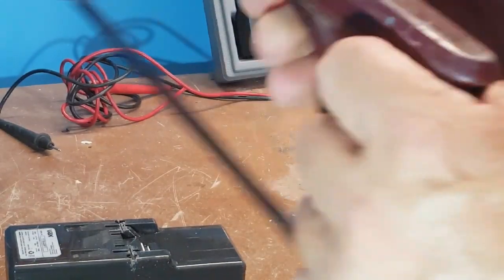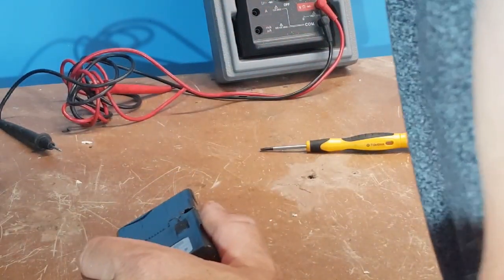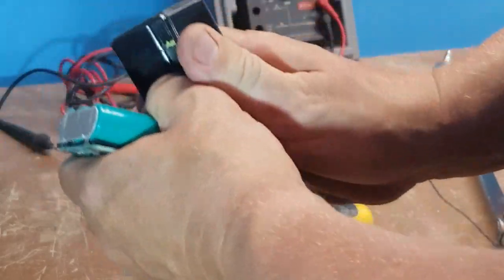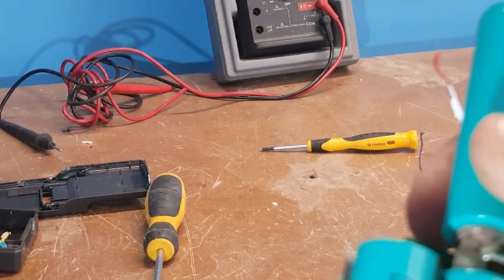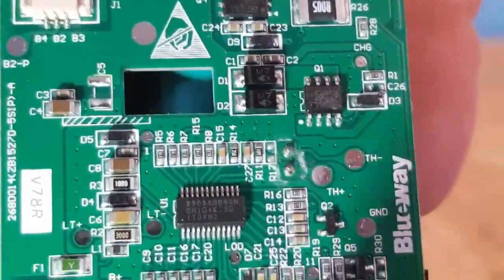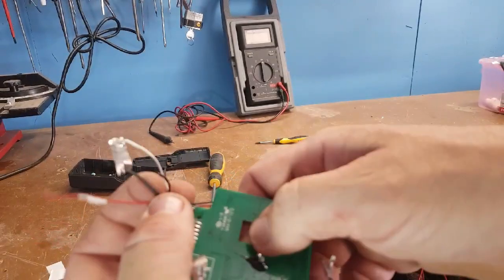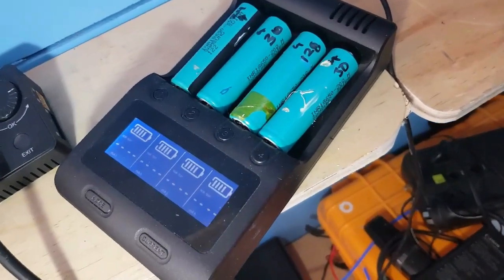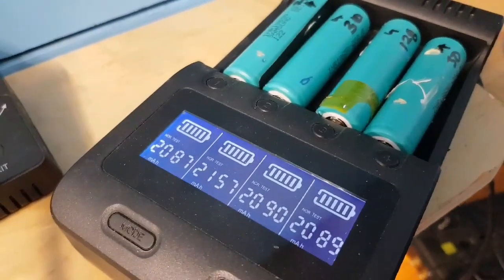Vacs stick Vacuum cleaner battery tear down and look at bms.